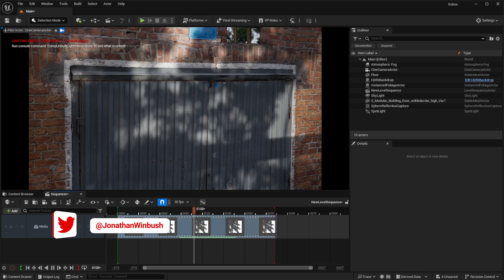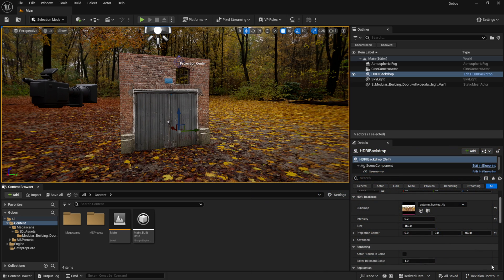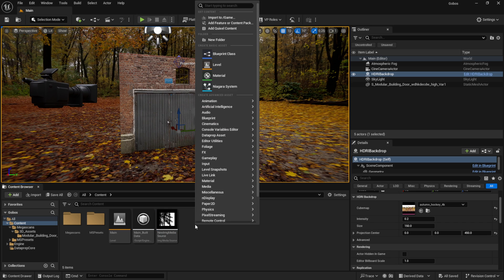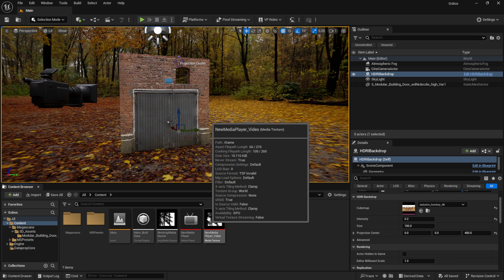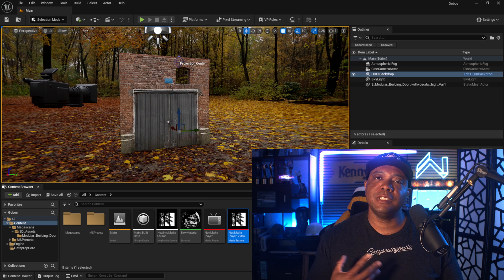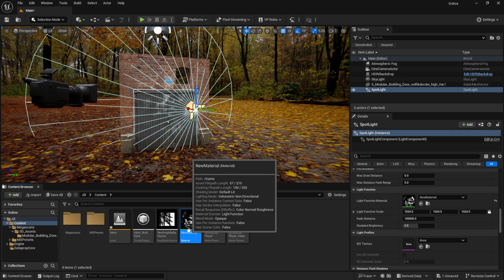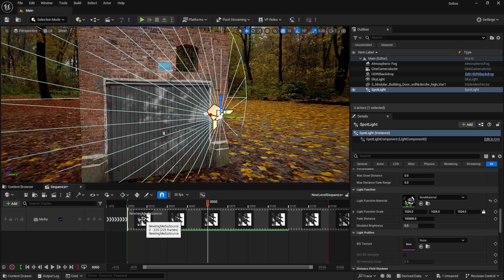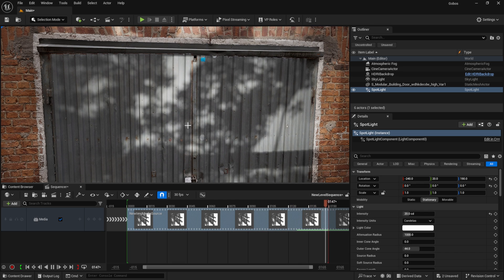Creating Dynamic Light Patterns with Animated Gobos in UE5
In this in-depth tutorial, motion graphics maestro Jonathan Winbush (yes, the same genius behind Iron Man and Lego Batman) will show you how to create animated gobos in Unreal Engine 5

0:00 What up what up
0:50 IMG Media Source
1:40 Media Player
2:32 Light Function Material
3:26 Add Spotlight with Material
4:37 Animate Gobo with Sequencer